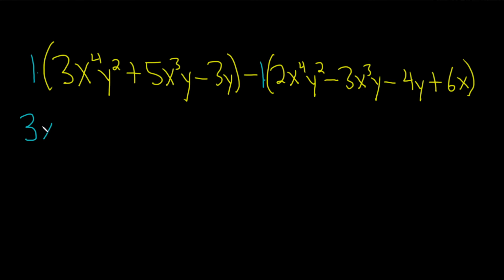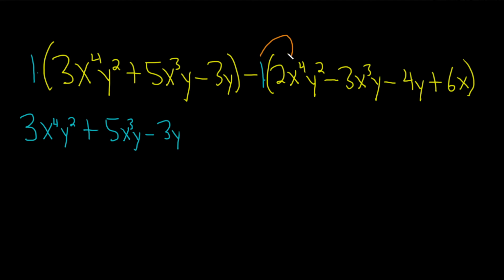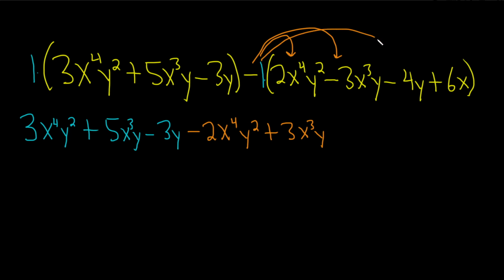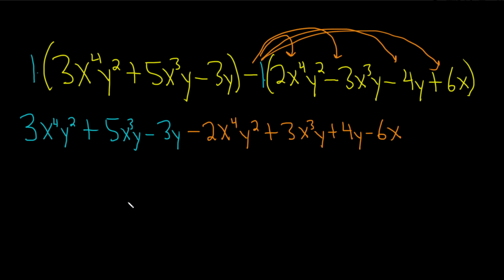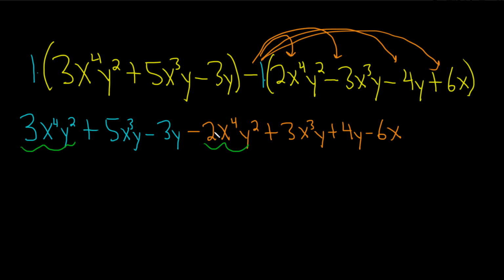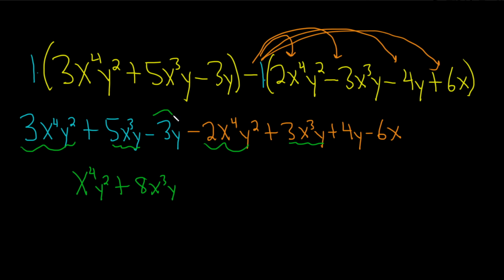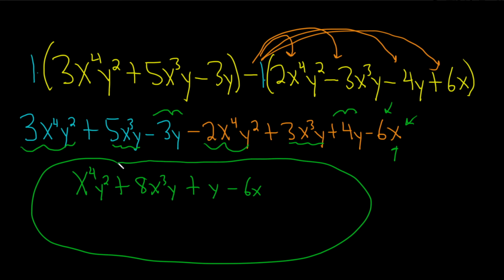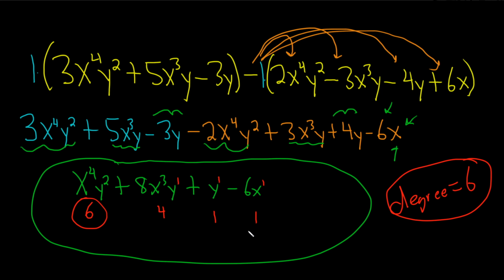How to Subtract Multivariate Polynomials and Find the Degree of a Multivariable Polynomial